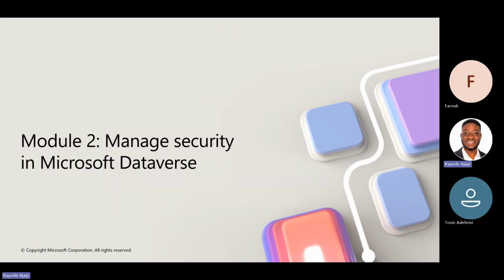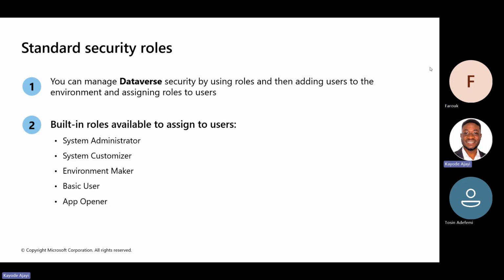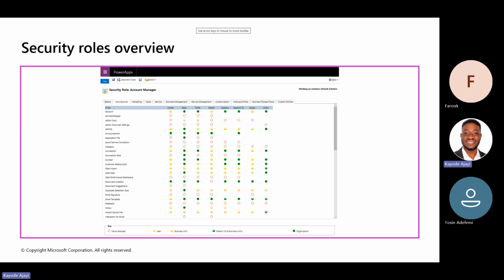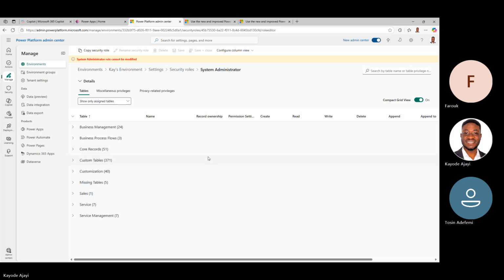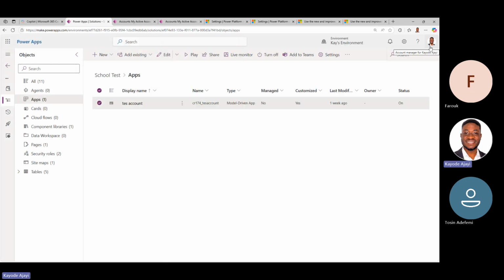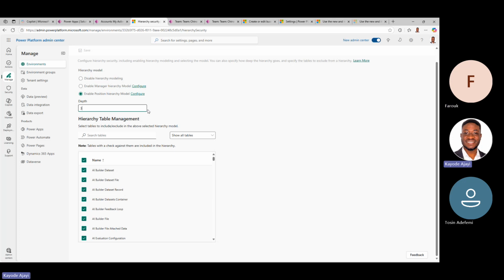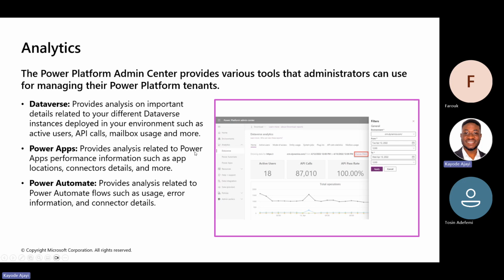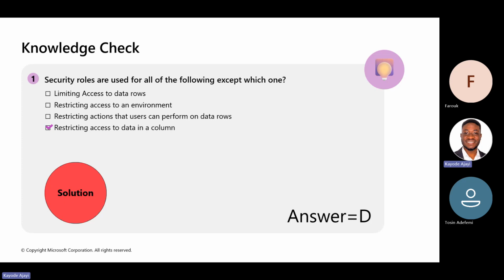Week 3 - Low Code & AI with Microsoft Power Platform | Dataverse Security Deep Dive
Week 3 – Low-Code & AI with Microsoft Power Platform Bootcamp | Dataverse Security Deep Dive + Real-World Scenarios 🔐

Welcome to Week 3 of the Low-Code & AI with Microsoft Power Platform Bootcamp! 🚀

This week, we’re diving deep into Dataverse Security — one of the most critical and powerful features of the Power Platform. Whether you're building enterprise-grade apps or preparing for Microsoft certifications, understanding security roles, business units, teams, and column-level security is essential.

👨🏽‍🏫 Facilitator: Kayode Ajayi – Power Platform Architect & Trainer with 6+ years of experience delivering real-world, hands-on business solutions.

🛡️ What You’ll Learn This Week:

How Dataverse security models work in real-world projects
Setting up business units, teams, and hierarchy security
Creating and assigning custom security roles
Column-level security and field masking
Best practices for managing access and compliance
Admin Center walkthrough and environment governance
🛠️ Who This Is For:

👉 Beginners and career switchers
👉 Aspiring Power Platform developers
👉 PL-200 / PL-900 certification candidates
👉 Anyone building secure, scalable low-code solutions

Share this with someone looking to break into tech with Microsoft Power Platform!